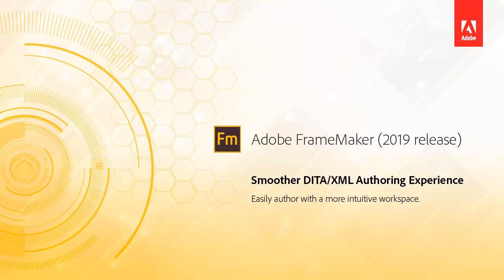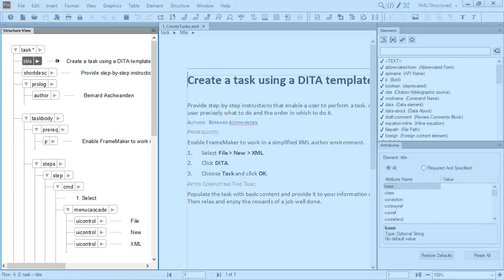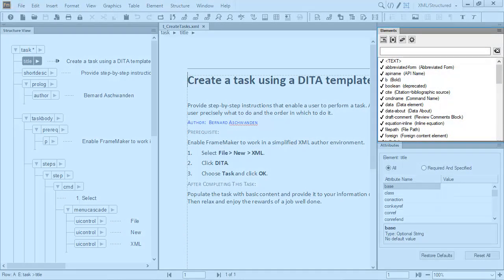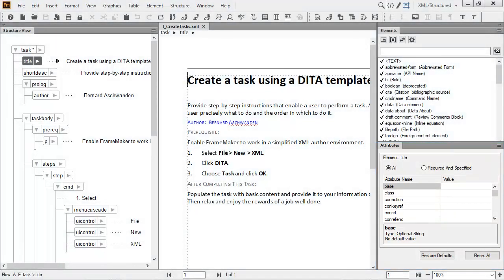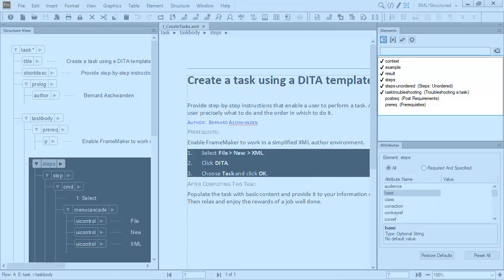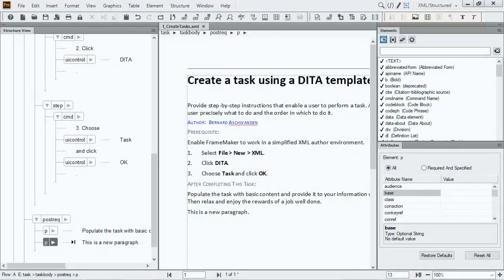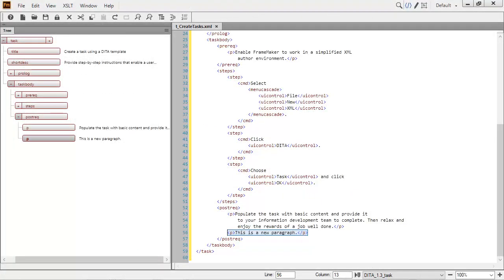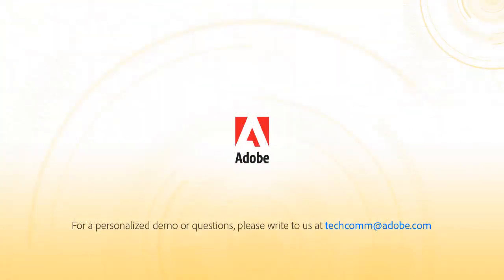Smoother DITA/XML authoring – Adobe FrameMaker (2019 release)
Now easily author in XML/DITA with a more intuitive workspace in the 2019 release of Adobe FrameMaker. Boost productivity with an enhanced structure view, see breadcrumbs while in WYSIWYG view, and insert, paste and delete before or after content.